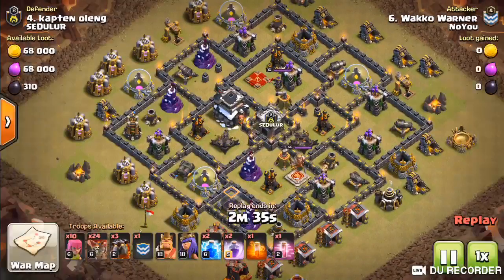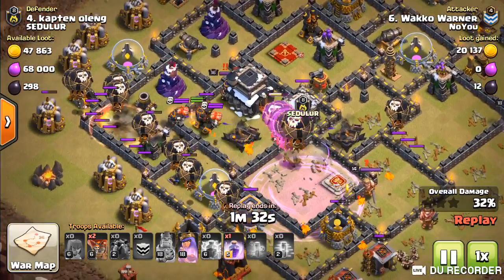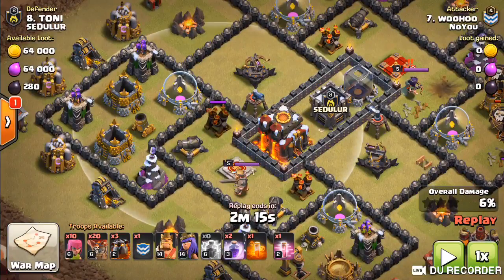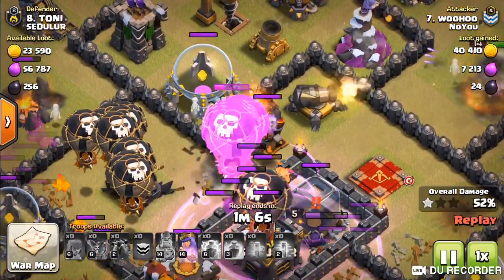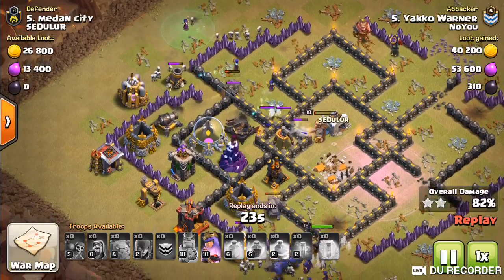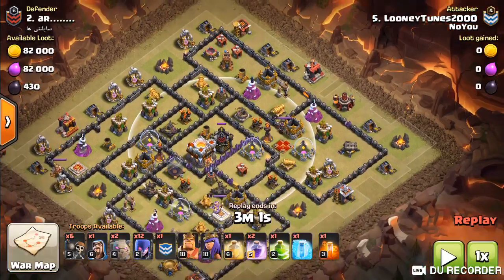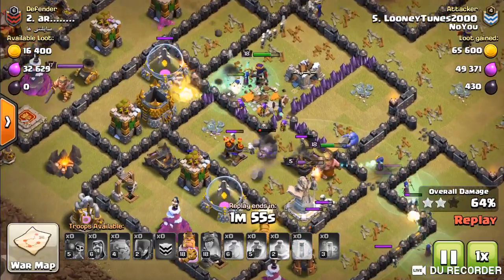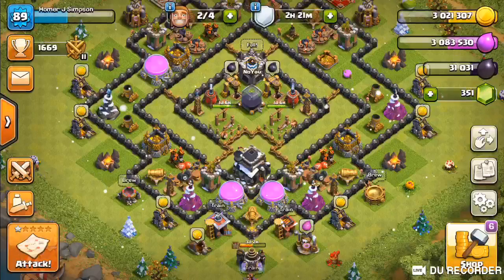OMG!!! BEST TH9 WAR attack strategy | CLASH OF CLANS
Today, I go over the th9 war attack strategies our clan enjoys using. I hope they help you crush some enemy bases!